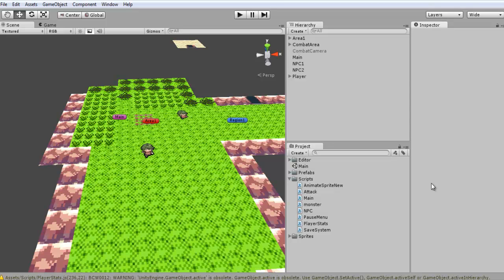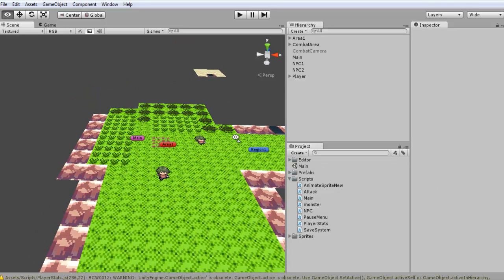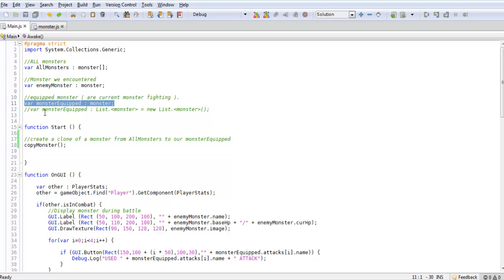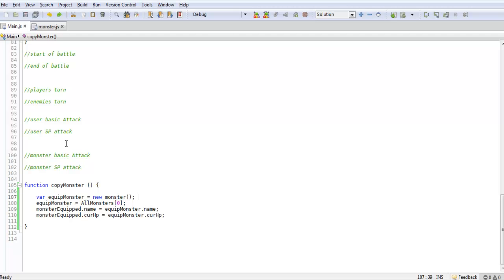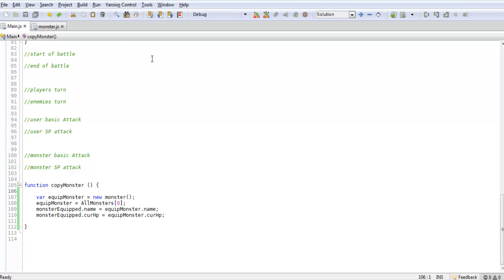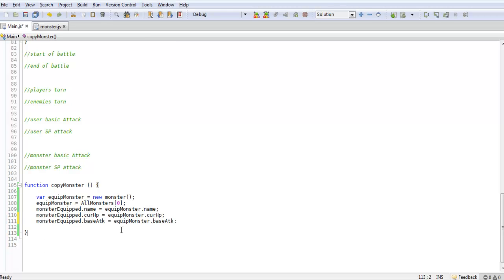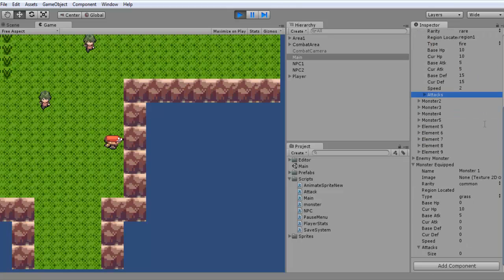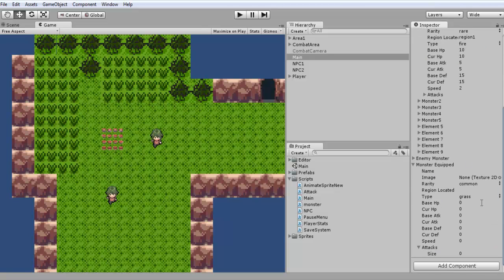Unity Lets Clone a Game [ Pokemon ] - Part 18